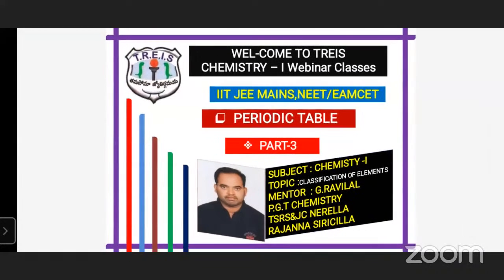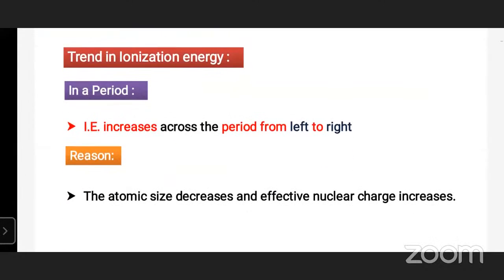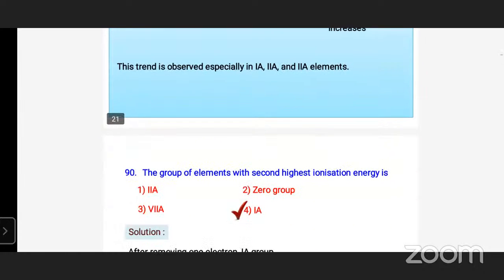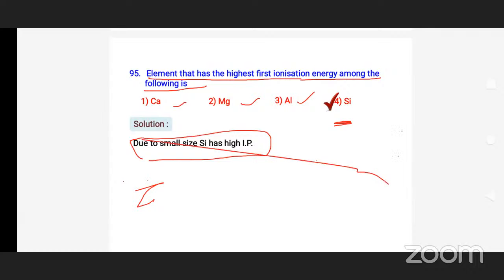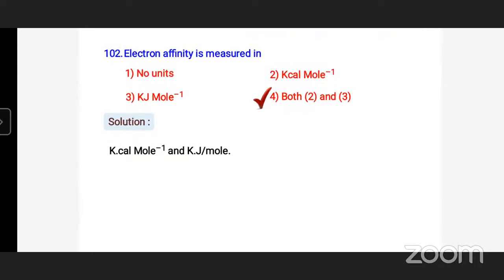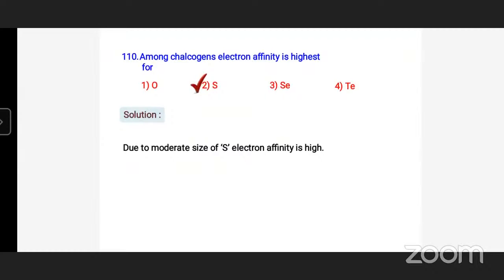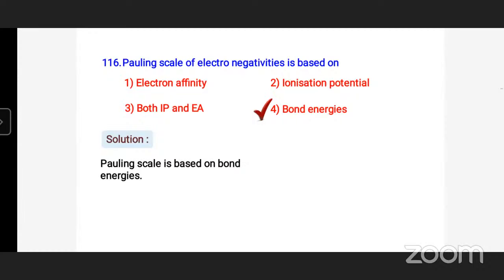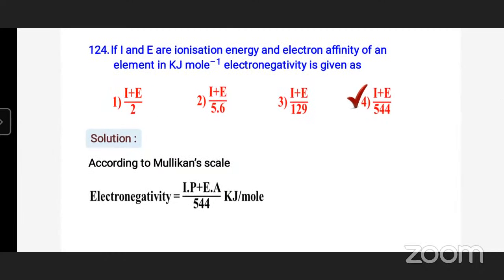periodic classification by .Ravilal,JL, Nerella.